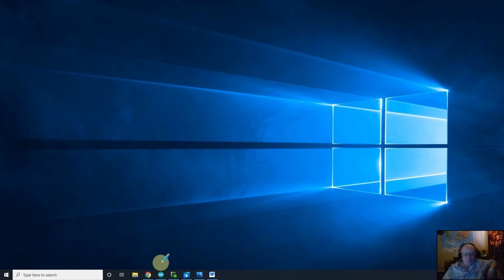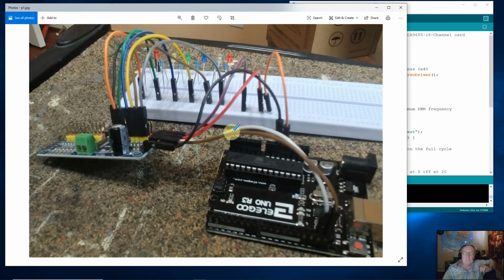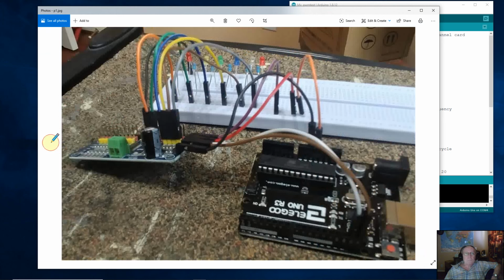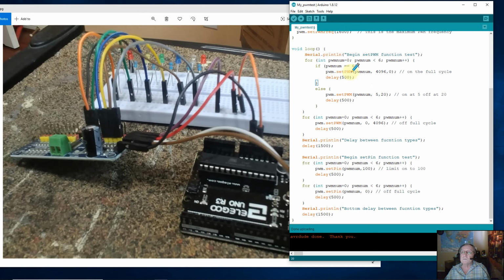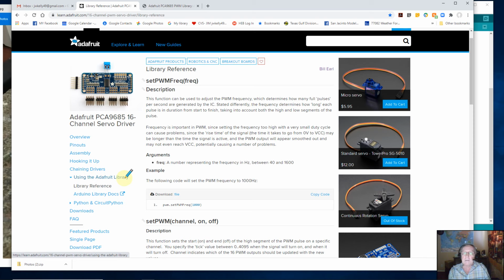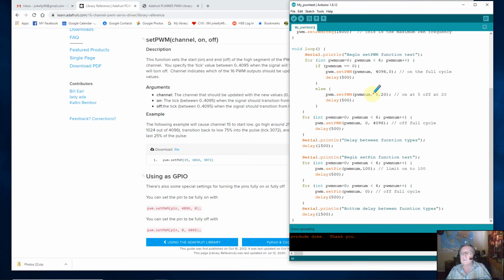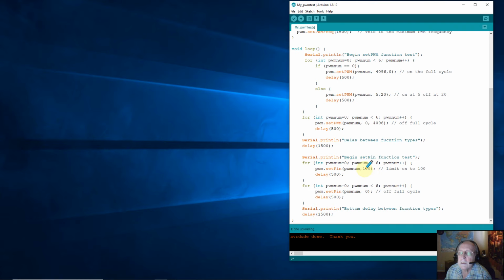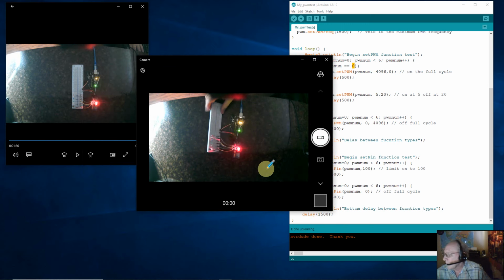DIV 8 July myPWM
Because of time restraints and technical problems during the July clinic I have added videos giving more details about blinking LEDs and using PWM